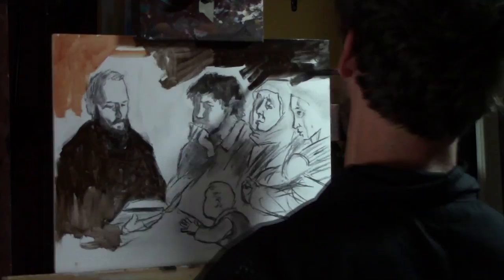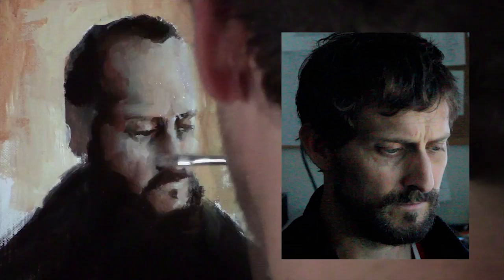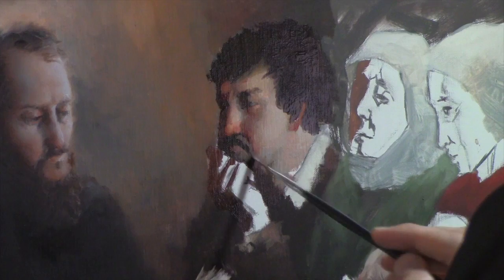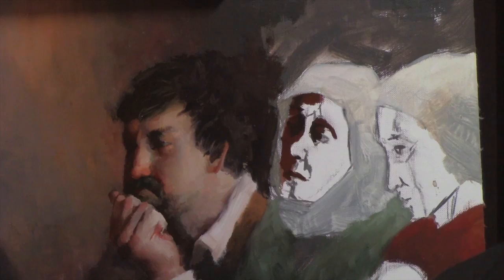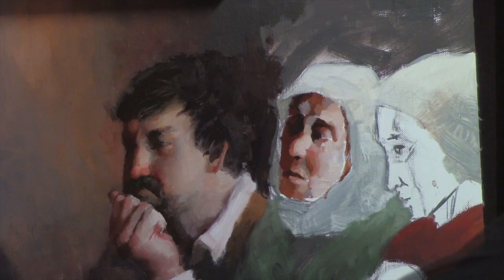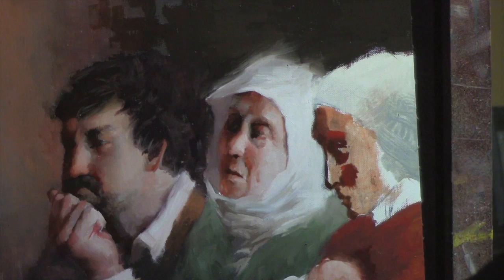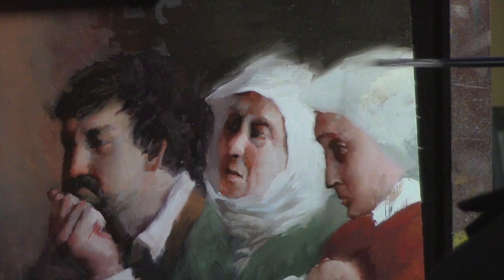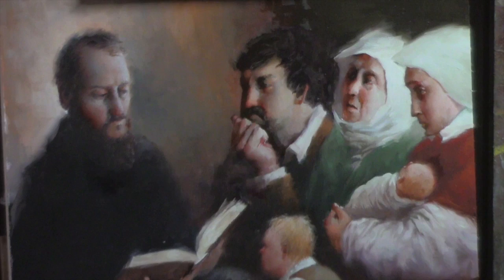How to Illustrate Multiple Portraits From One Model - Part 2 - by Matt Abraxas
How to Paint an Illustration of multiple characters using only 1 model
Matt Abraxas shows how to get away with only one model and paint an illustration with several people.
This Illustration is from the book "John Knox" by Simonetta Carr

In the first part, Matt Abraxas demonstrated how he begins a painted illustration of 4 distinct portraits.  Each portrait was drawn in charcoal on the canvas.  Matt used himself as the model, photographing his own face in the various poses and then makes the necessary changes to create a varied group within the illustration.

In part 2, Matt shows the process of painting the 4 portraits, explaining how to build up the form of each face and how to maintain the correct lighting throughout the whole illustration.